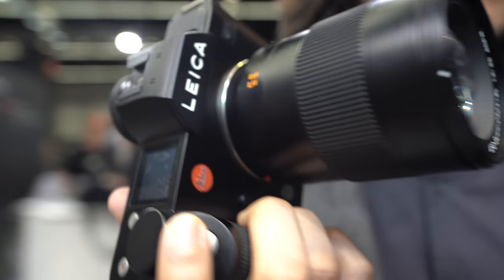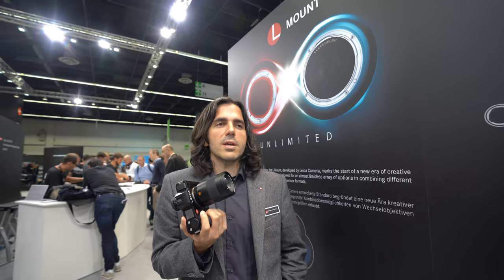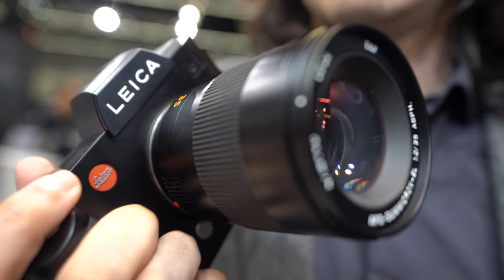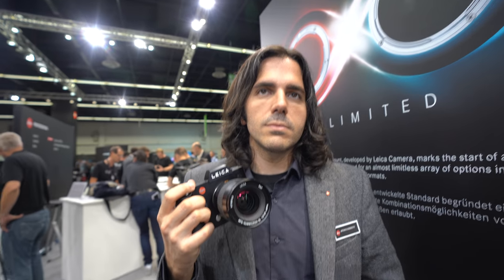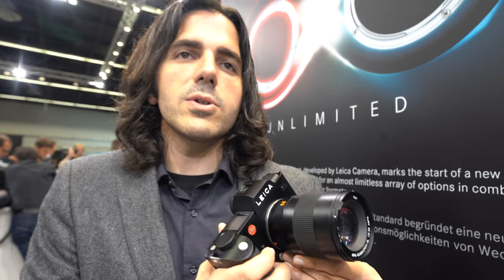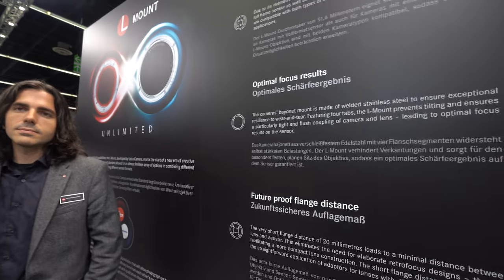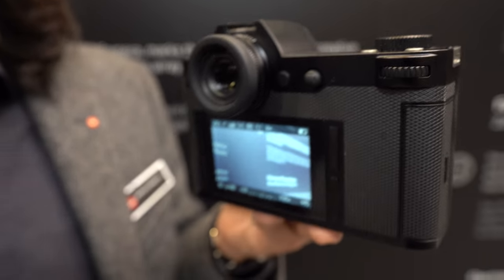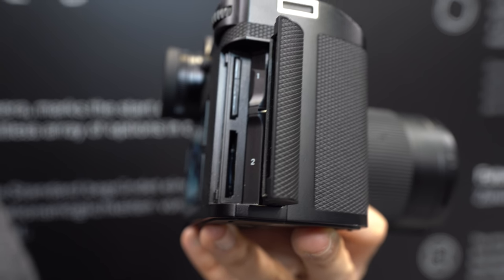Leica talks L Mount Alliance with Panasonic and Sigma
Leica is partnering with Panasonic and Sigma to collaborate on the L Mount Full Frame Alliance. There will be Cameras that use the L Mount system and compatible with Leica, Sigma and Panasonic lenses for it. Sigma will also make compatible cameras and lenses. APSC and full frame lenses will be compatible with L Mount systems. The new alliance provides greater cooperation, greater company specialization, and more choices for consumers to bring new choices for the full frame camera market.

Filmed in 4K24 with Sony A7III ($2000 rented through FatLlama (UK only, get £25 off first rental all my A7III videos with 16-35mm G Master are added to this playlist